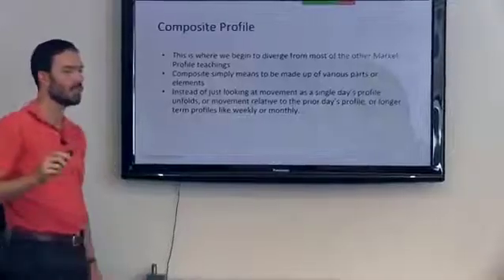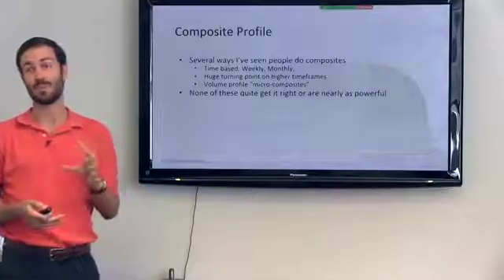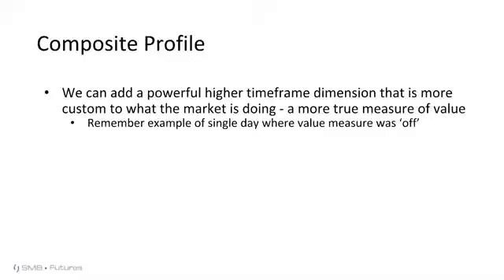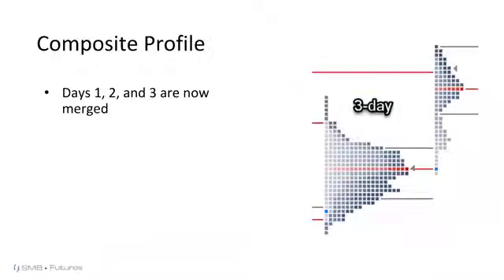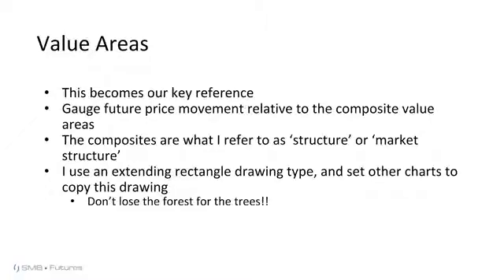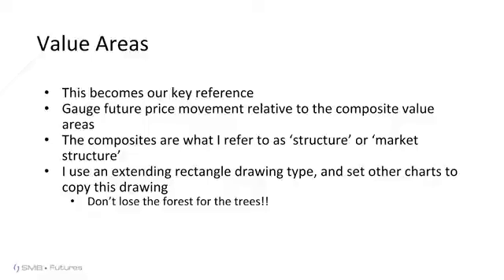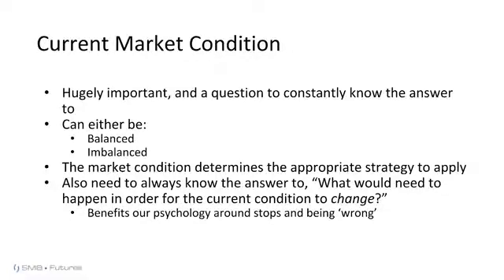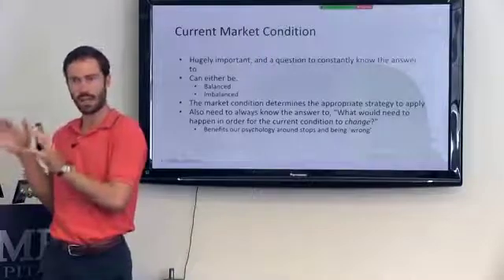Day 2 02 Composite Profiles Primer